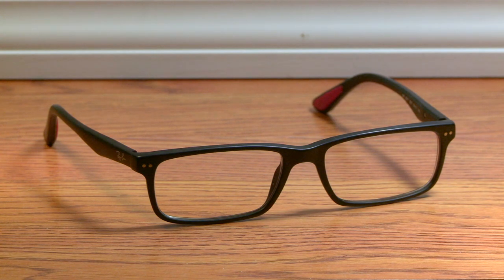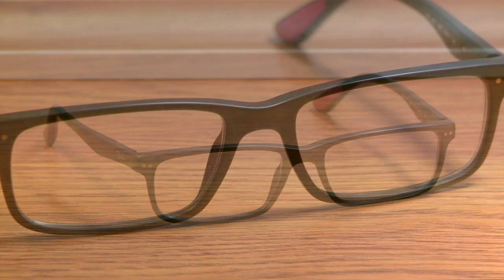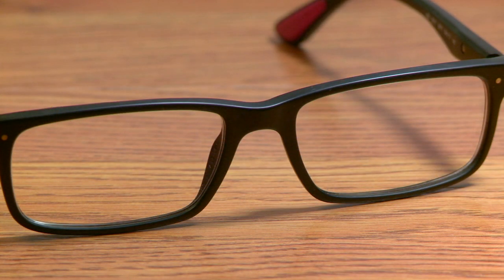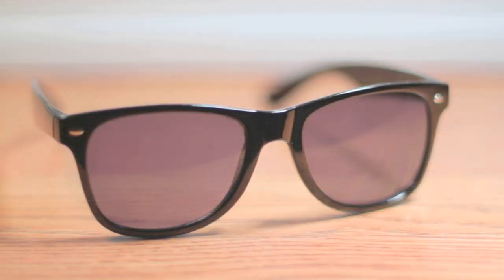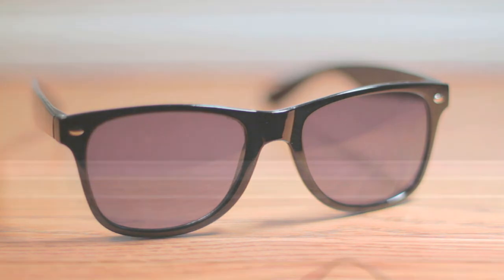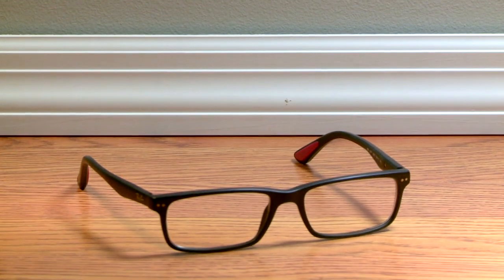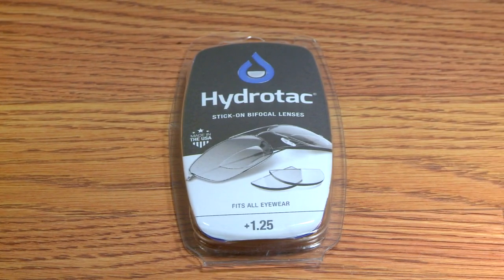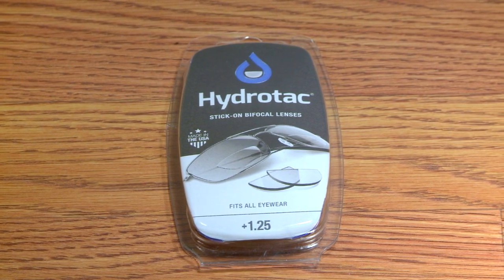Stick-On Bifocal Lenses Product Video by DebSpecs.com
Turn your sunglasses into Reading sunglasses instantly. Also use for safety glasses, scuba glasses, or your prescriptions to add an extra reading boost.
Now you can read by the pool without squinting and with incredible removable reading lenses for your sunglasses
Optically correct lenses "stick" to the lower inside surface of your sunglasses through simple molecular attraction to glass -- completely removable and reusable